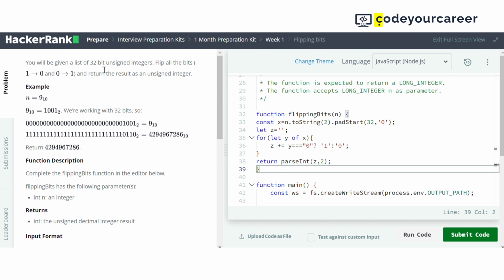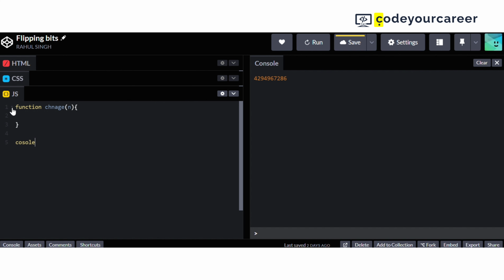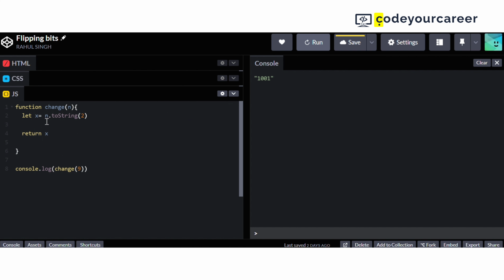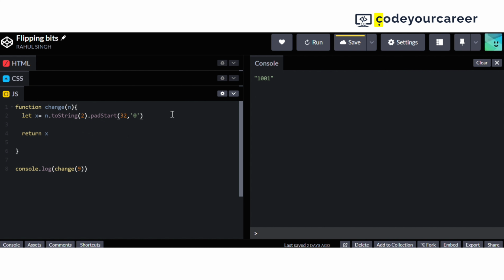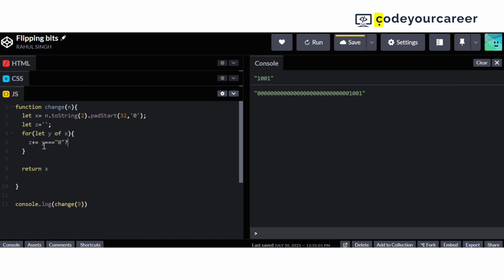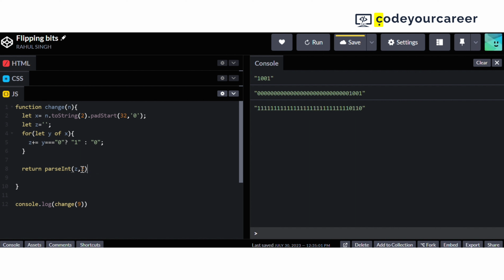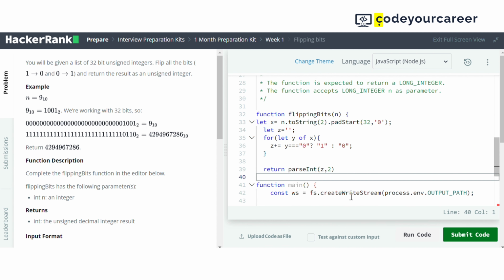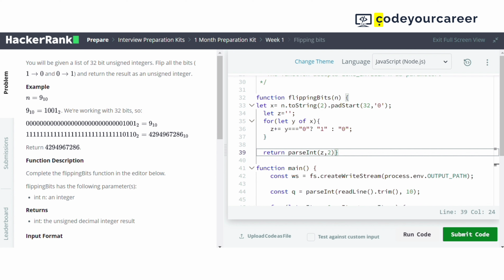HackerRank one month preparation kit | Part 4 | codeyourcareer | 4K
Welcome to Codeyourcareer YouTube channel, your go-to destination for mastering coding with ease! 🚀

At Codeyourcareer, we believe that learning to code should be an enjoyable journey, and that's why we're excited to present our educational series on HackerRank challenges. Whether you're a beginner or an experienced coder, our carefully crafted video tutorials will help you sharpen your skills and ace coding interviews like a pro.

In today's video, we delve into the fascinating world of JavaScript and explore the art of processing two arrays. JavaScript is a powerful language used by developers worldwide, and understanding how to manipulate arrays is essential for any aspiring programmer.

In this tutorial, our expert instructors will guide you through various array processing techniques step-by-step, breaking down complex concepts into easy-to-understand bites. We'll cover array iteration, merging, filtering, and more, showcasing real-world examples and practical applications to reinforce your learning.

If you're passionate about coding and want to enhance your problem-solving abilities, this is the perfect video for you. Make sure to grab your favorite beverage, sit back, and embark on this coding adventure with us.